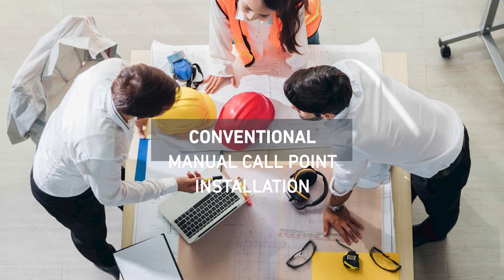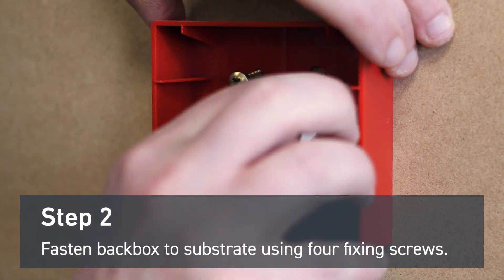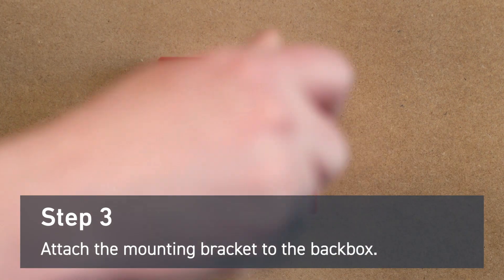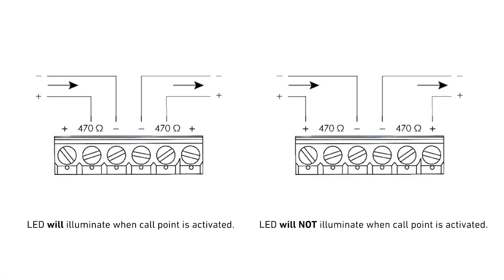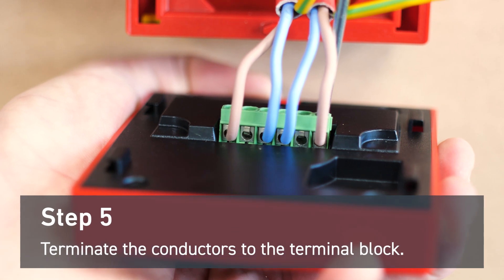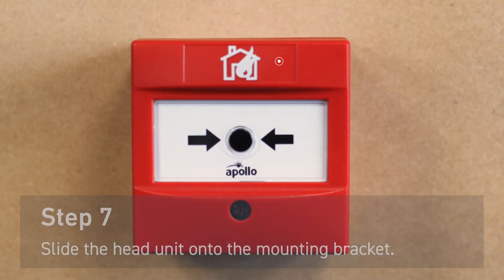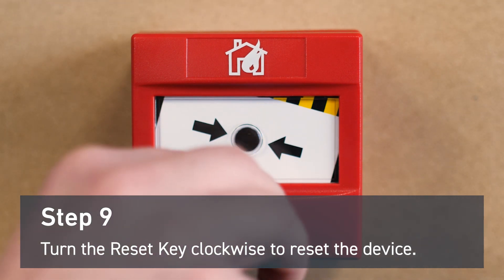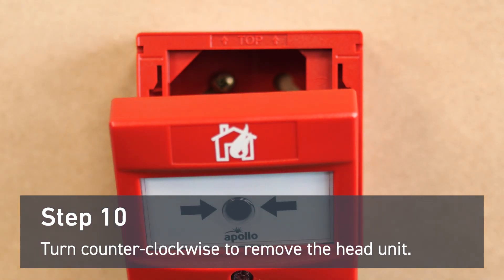Manual Call Point | How to install a Conventional Manual Call Point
Chapters:
00:00 Intro
00:18 Cutting a hole
00:25 Fasten backbox to substrate
00:40 Attach mounting bracket
00:51 Strip conductors
01:03 Wiring
01:38 Terminate screens
01:46 Fix head unit
01:59 Activation
02:10 Resetting
02:20 Removal
02:42 Outro